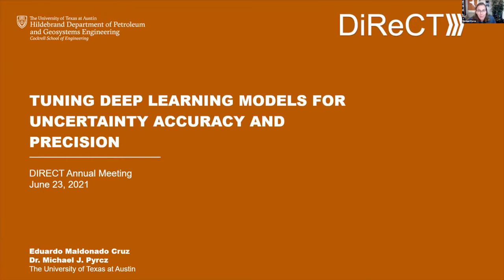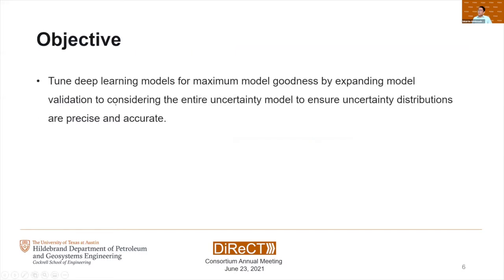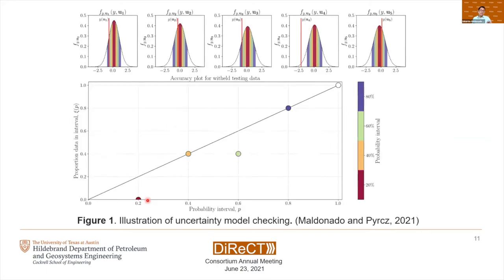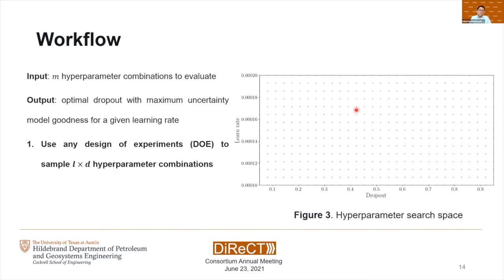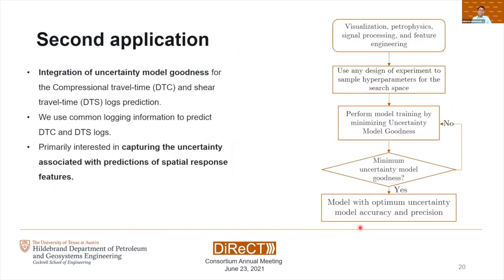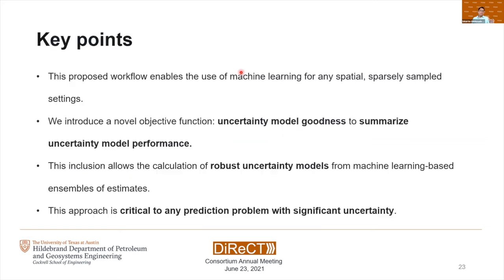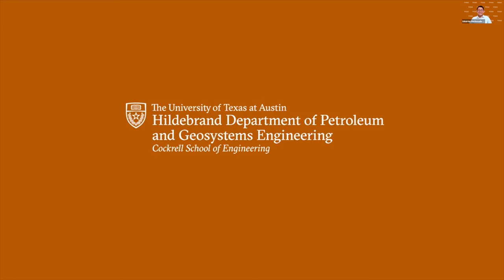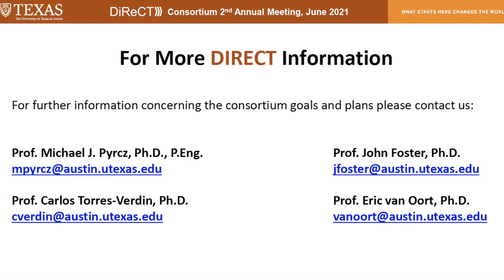DIRECT 2021 14 Tuning Deep Learning Models Maldonado-Cruz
DIRECT Consortium at The University of Texas at Austin, working on novel methods and workflows in spatial, subsurface data analytics, geostatistics and machine learning.

This is Tuning Ensemble Machine Learning Uncertainty Models by Eduardo Maldonado-Cruz.

Join the consortium for access to all graduate student research, papers, codes and demonstration workflows.